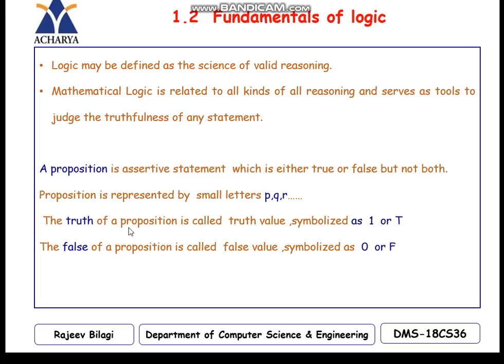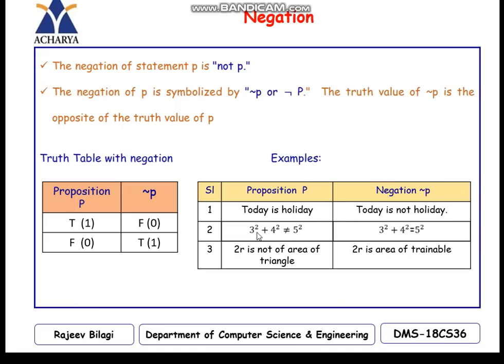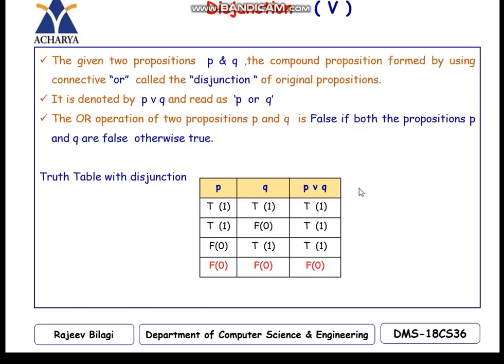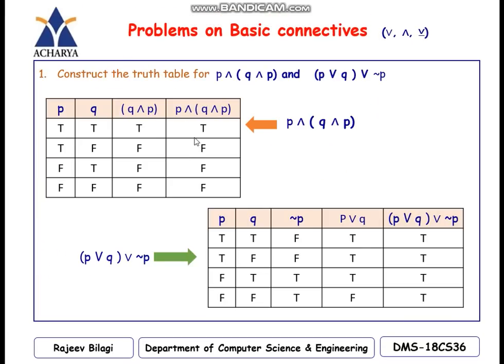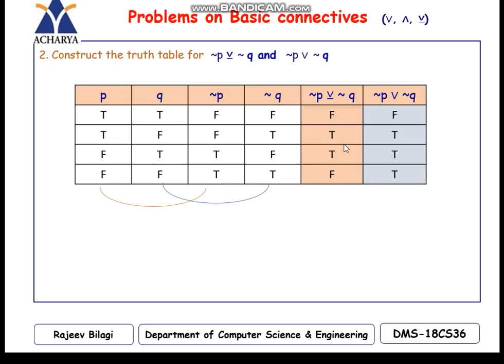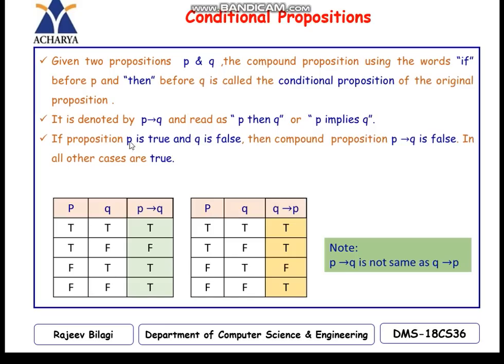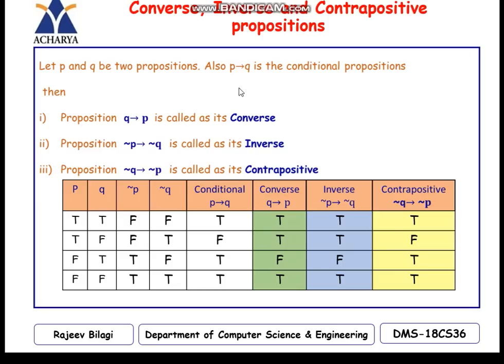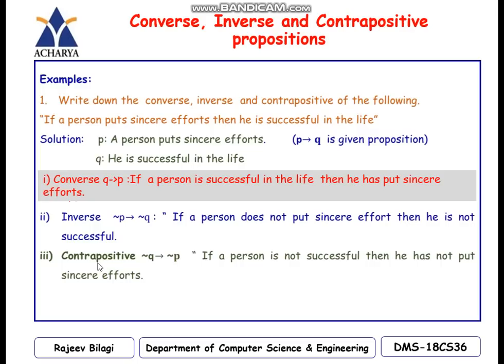Fundamentals of Logic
This presentation includes the introduction of fundamentals of logic,different basic connectives and their truth tables.